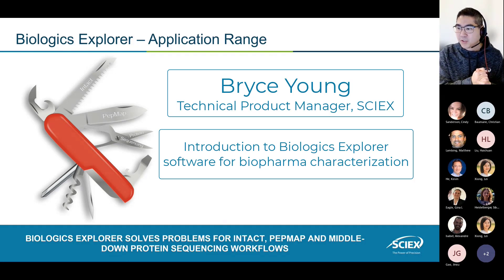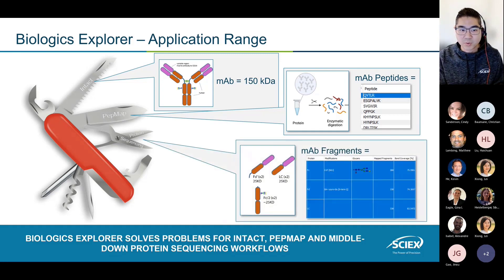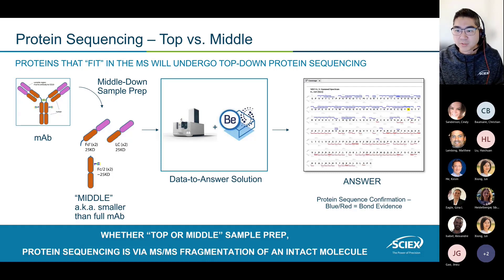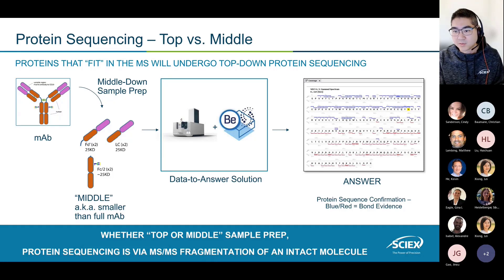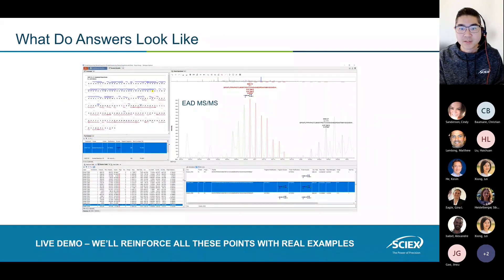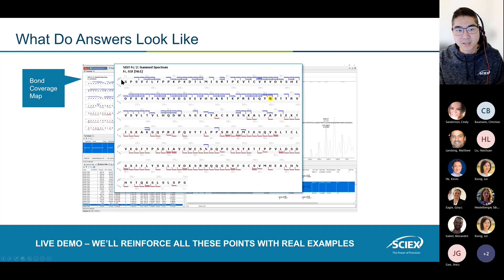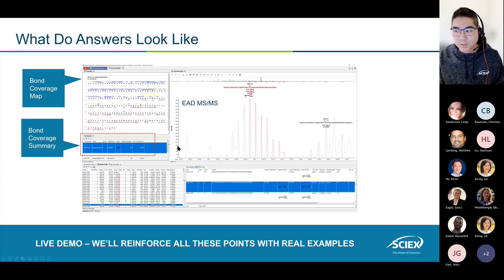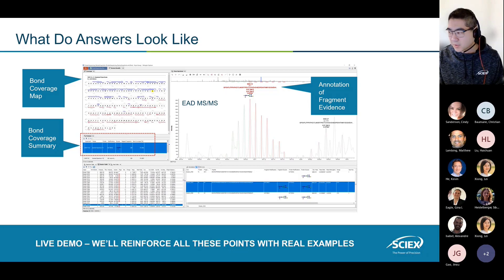Top-down/middle-down protein sequencing with Biologics Explorer software | SCIEX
Are you curious what SCIEX offers for the characterization of protein therapeutics?

Maybe you’ve heard of middle-down sequencing and want to learn more?

For the team here at SCIEX, there’s data—and then there are answers. Our 𝗕𝗶𝗼𝗹𝗼𝗴𝗶𝗰𝘀 𝗘𝘅𝗽𝗹𝗼𝗿𝗲𝗿 𝘀𝗼𝗳𝘁𝘄𝗮𝗿𝗲 is a data-to-answer software package that takes the measurements from our mass spectrometers, such as our 𝗭𝗲𝗻𝗼𝗧𝗢𝗙 𝟳𝟲𝟬𝟬 𝘀𝘆𝘀𝘁𝗲𝗺, and translates them into answers.

For protein therapeutics, these answers include peptide maps, intact protein mass mapping, and now, top-down/middle-down protein sequence maps.

In this video, we summarize the workflow “superfamilies” that we offer, introduce the latest workflow family—top-down/middle-down protein sequencing—and show you what types of answers this workflow can provide.

It won’t take long—just enough time to learn what 𝗕𝗶𝗼𝗹𝗼𝗴𝗶𝗰𝘀 𝗘𝘅𝗽𝗹𝗼𝗿𝗲𝗿 is about.

In the meantime, happy exploring! 🔭